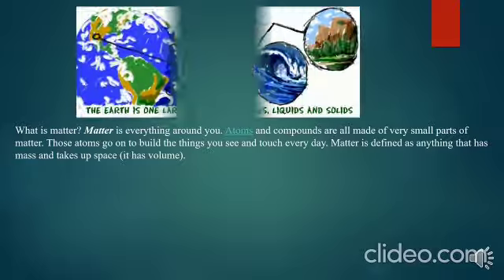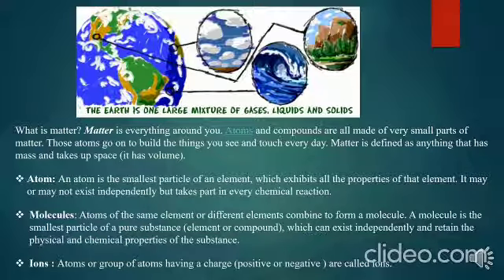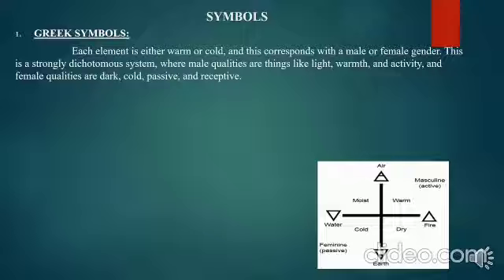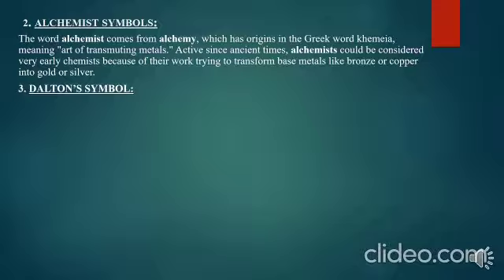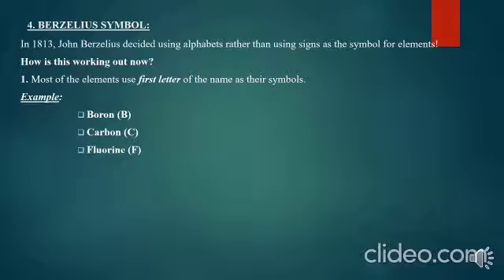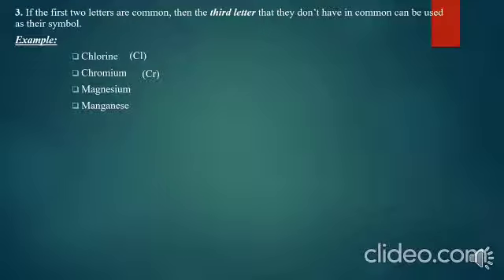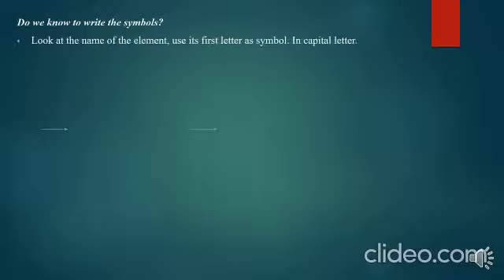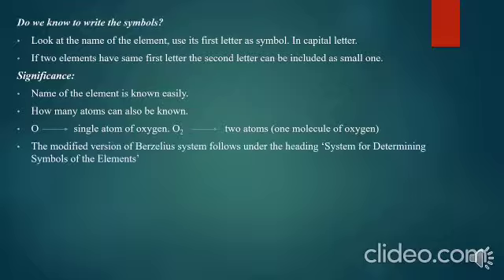Science ls4part 1